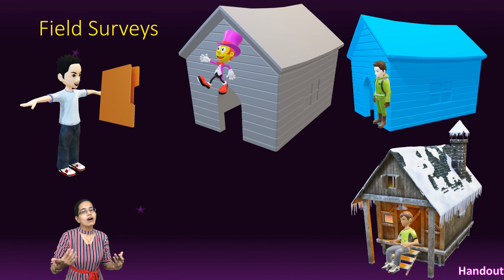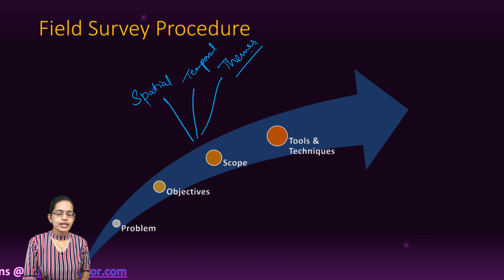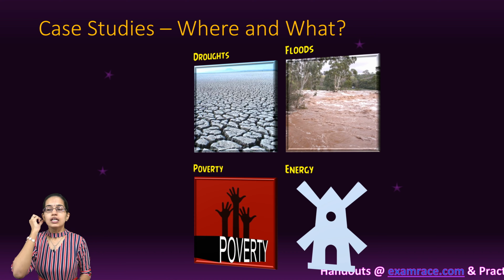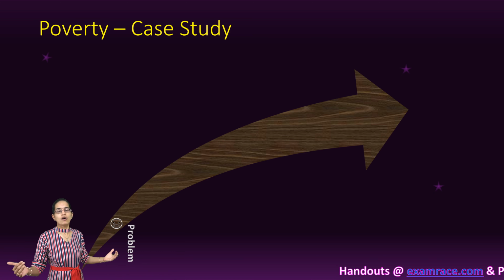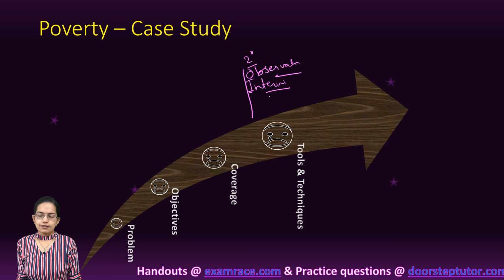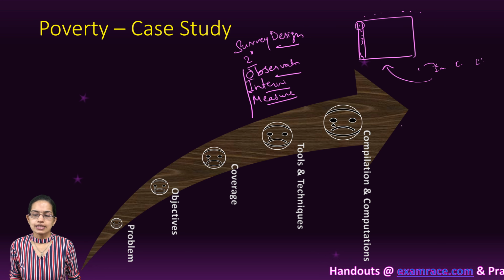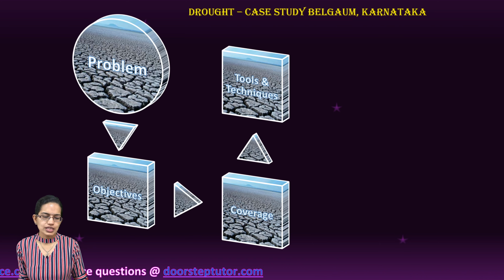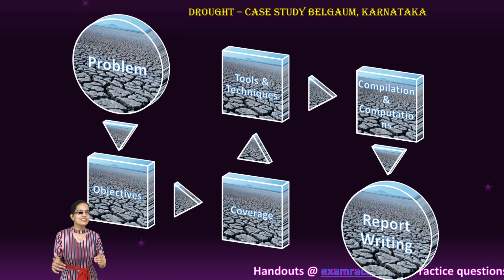NCERT Class 12 Geography Practical Chapter 5: Field Surveys | English | CBSE | Research Methods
Dr. Manishika Jain in this video explains NCERT Class 12 Geography Practicals Chapter 5: Field Surveys

Similarly, information has to be gathered at the local level by conducting primary surveys for generating information. The primary surveys are also called field surveys. They are an essential component of geographic enquiry enhance our understanding about patterns of spatial distributions, their associations and relationships at the local level
Facilitate collection of local level information
Understand problems in depth
Possible by Observation

in low rainfall and agriculturally less productive regions, droughts form a major topic of study
Assam, Bihar, West Bengal – Floods
Air pollution – Delhi

1. Groundwater Change
2. Environmental Pollution
3. Soil Degradation
4. Poverty
5. Droughts and Floods
6. Energy Issues
7. Land Use Survey and Change Detection.

Be courteous
Develop friendly attitude
Ask questions
Avoid asking the questions that may either hurt the feelings
Do not make any promises
Record each and every detail as given by the respondent
Chapters:
0:00 Field Surveys
1:30 Field Survey Procedure
6:31 Case Studies – Where and What?
8:54 Poverty – Case Study
16:15 Drought – Case Study Belgaum, Karnataka
16:24 Problem
17:02 Objectives
17:26 Coverage
18:05 Tools & Techniques
19:22 Compilation & Computation
20:10 Report Writing